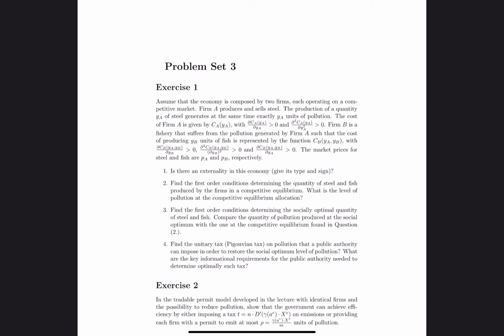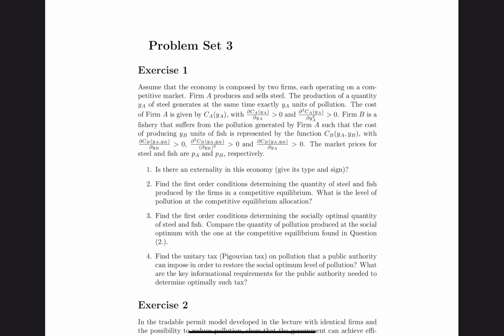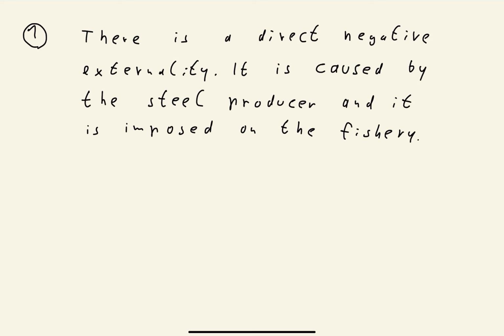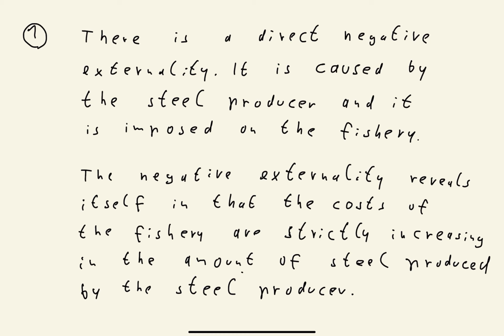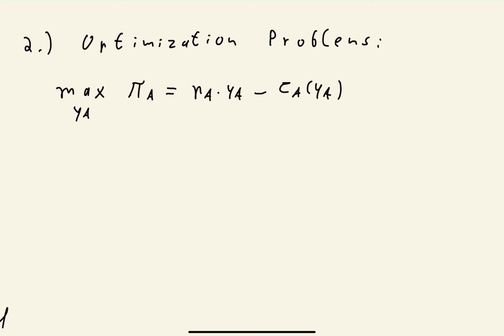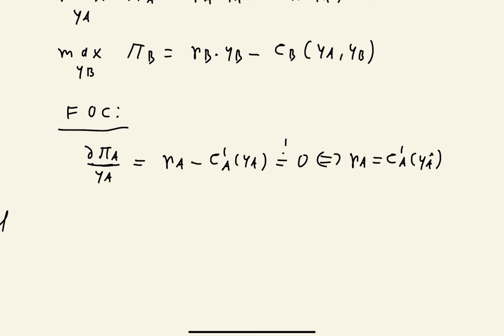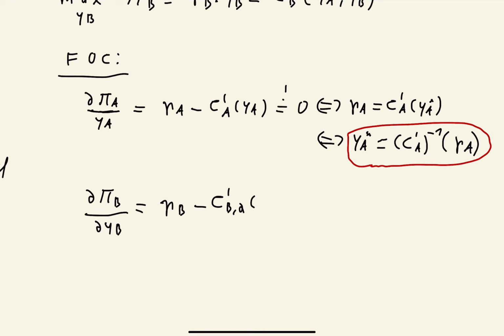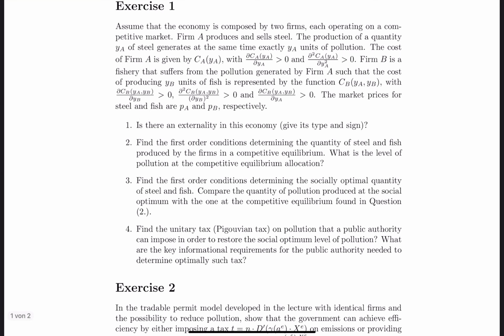Public Economics and Political Economy - Problem Set 3 - Exercise 1 (Part 1)